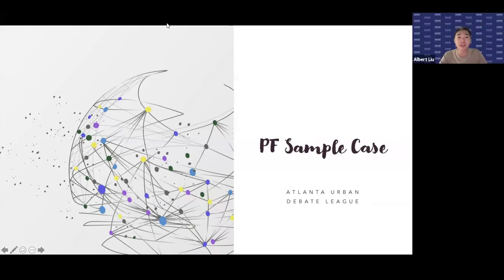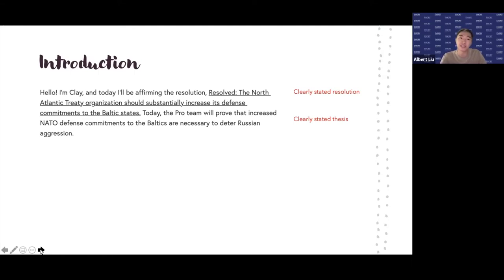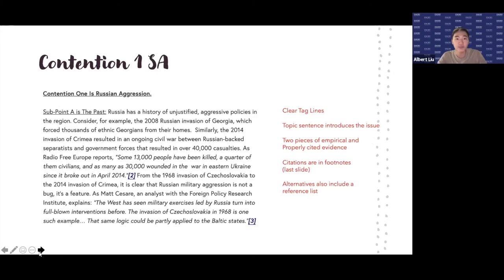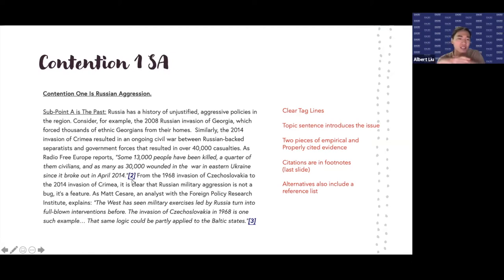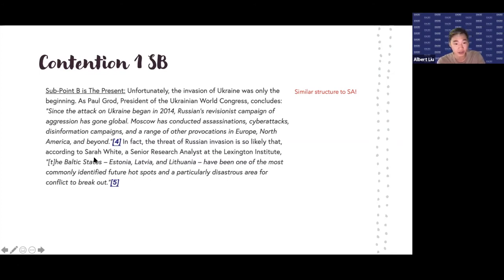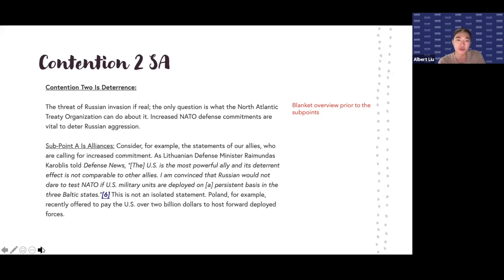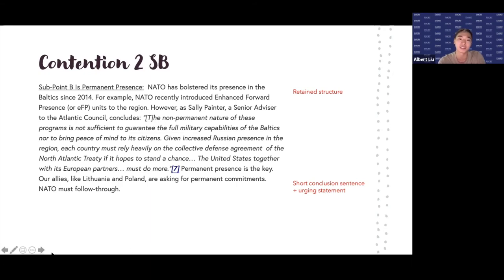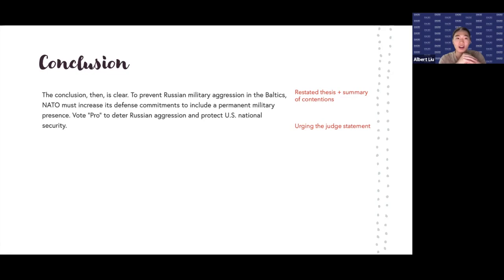Writing a Case: Sample Case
Albert Liu discusses case-writing through a sample case.